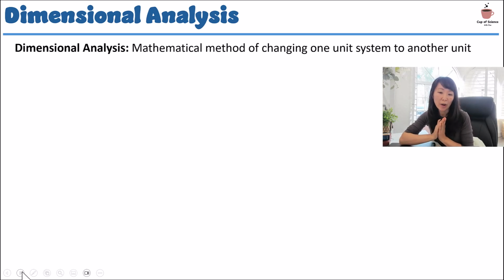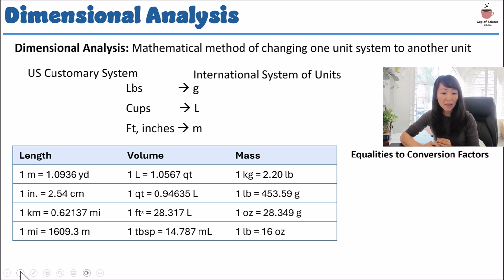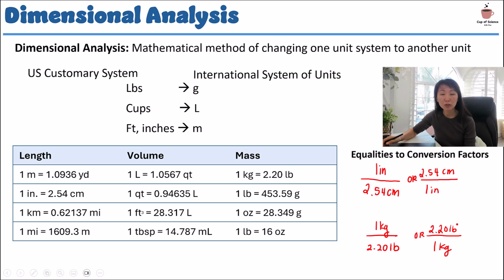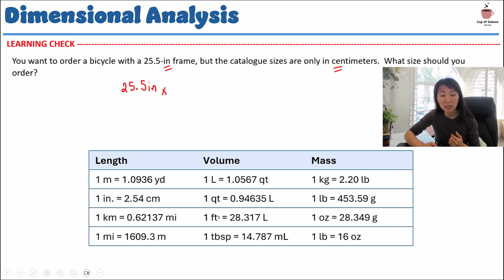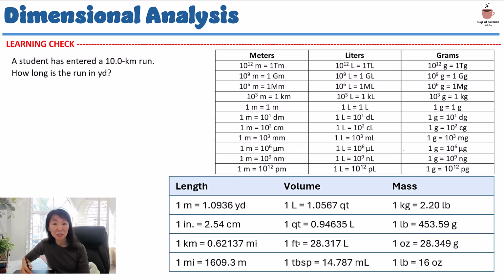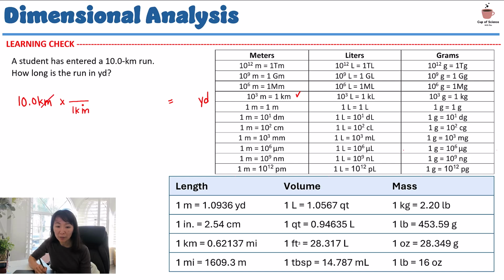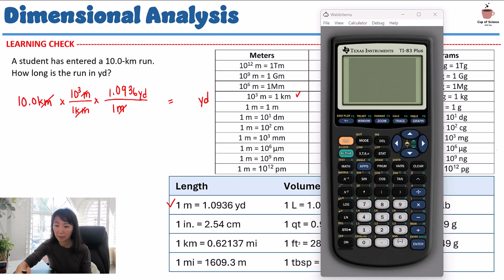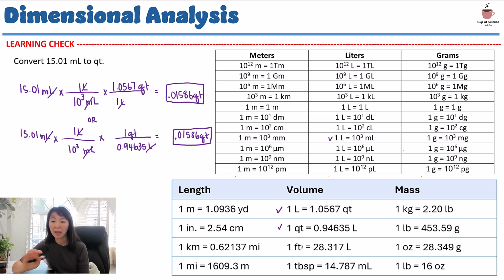Dimensional Analysis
Section 1.7 Dimensional Analysis (CHEM 2)